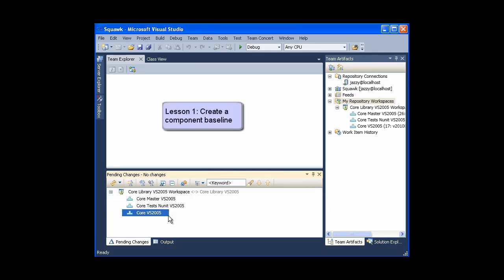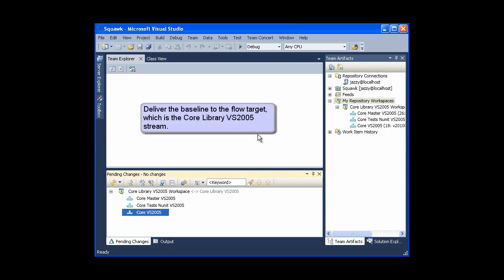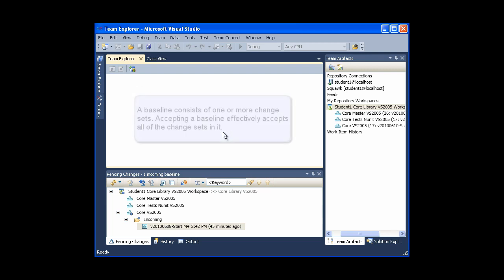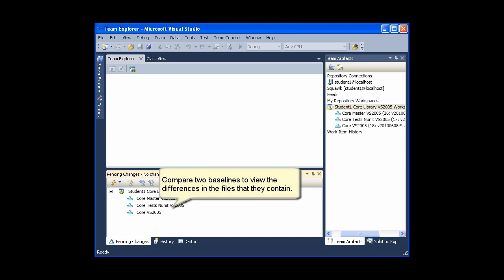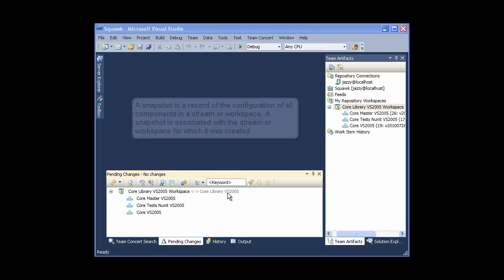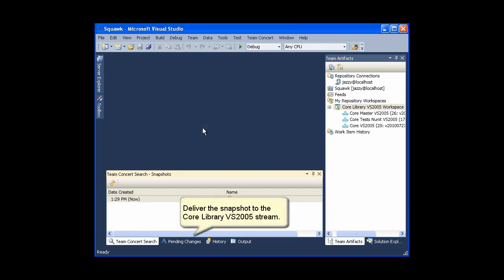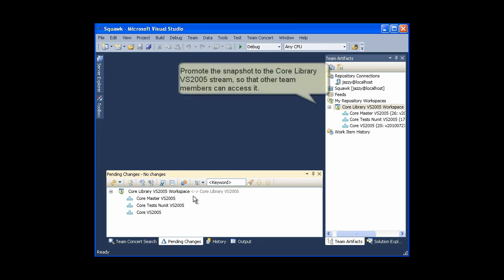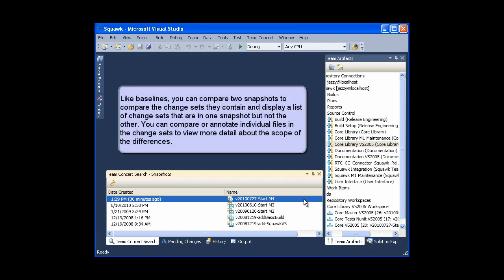Preserve component and workspace configuration in the RTC Client for Microsoft Visual Studio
This video demonstrates how to use the IBM Rational Team Concert Client for Microsoft Visual Studio IDE to preserve component and workspace configuration. You will learn how to create a component baseline; accept incoming baselines and change sets; and create, promote, and explore a snapshot.